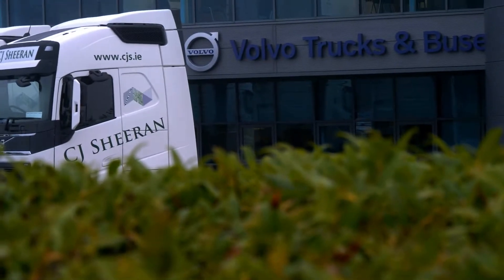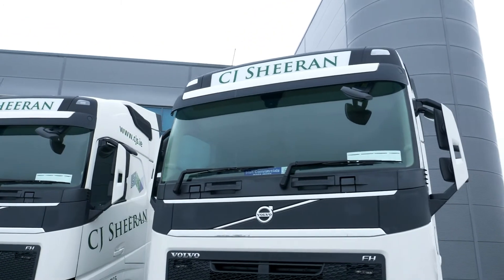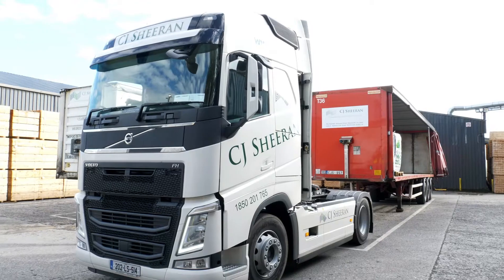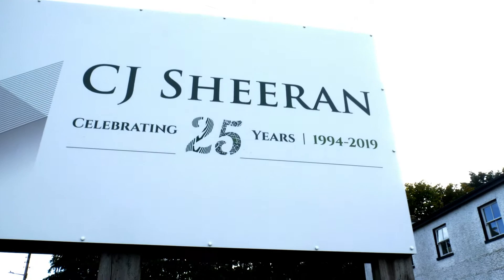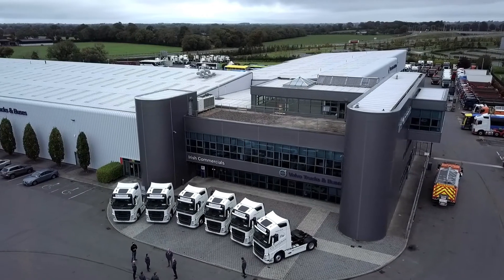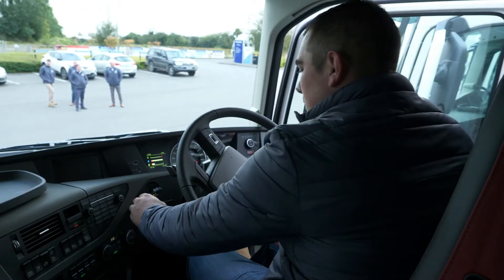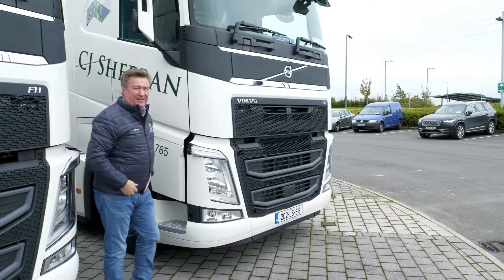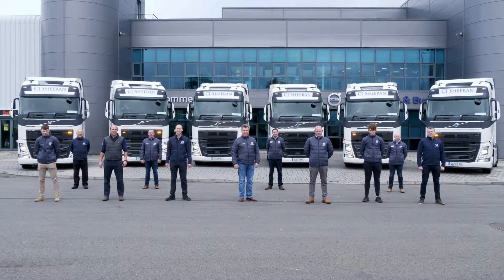Irish Commercials handover 6 new Volvo FH460 4x2's to CJ Sheeran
Jim Bergin was thrilled to handover 6 new Volvo FH460 4x2's to the team at CJ Sheeran last Saturday.
The Sheeran team were meticulous with their selection process before buying these trucks.  They test drove 5 different makes of trucks before deciding that the Volvo FH was the perfect fit.  They were so impressed with the fuel efficiency and their drivers loved them too!
Watch our short video to hear more about the trucks, the key selling points and the impressive CJ Sheeran pallet manufacturing plant in Laois.